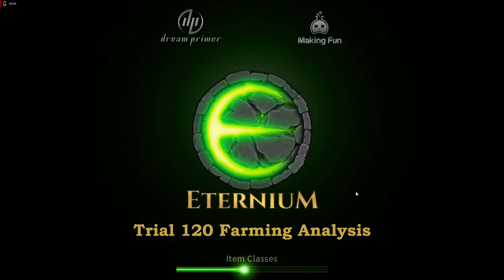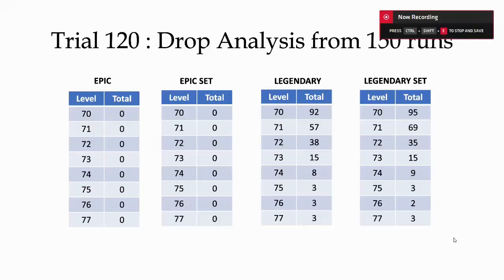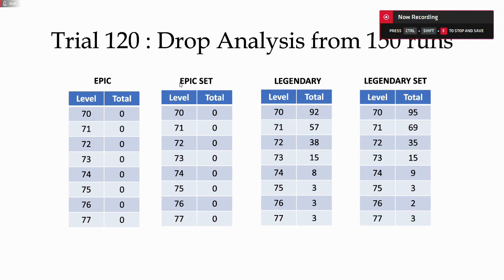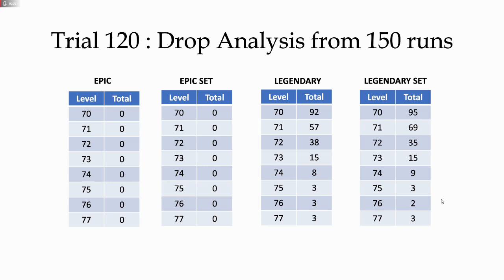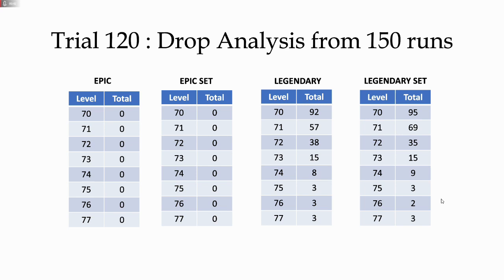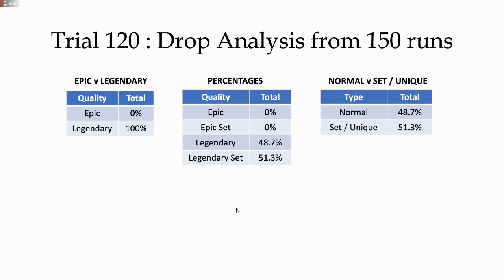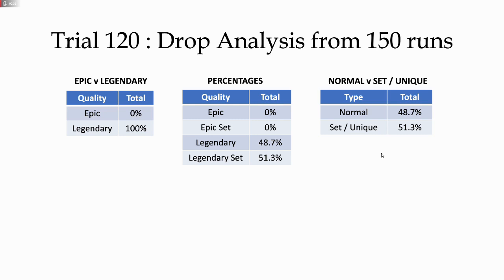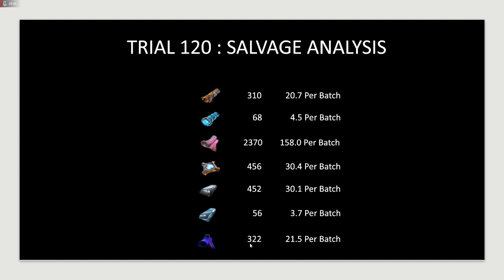Trial 120 - Drops and Salvage Interim Analysis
The final video in this mini-series and it's the turn of Trial 120 to see what I get from running it 150 times!  I've included runs using DfA on an Exp farming build, Frostbeam on an Exp farming build and Frostbeam on a Push build.  I'm going to be focussing most of my efforts for the next few days on getting as many runs of TL100 as possible due to the current War Supplies event having such a great bonus experience amount - my Exp farmer is pulling over 250 million exp per TL100 which I like a lot!!

Timestamps :-

0:00 - Introduction
1:16 - DfA Exp Build (PC)
5:03 - Frostbeam Exp Build (Mobile)
8:05 - Forstbeam Push Build (Mobile)
11:07 - Total Drops
11:51 - Drops Analysis
13:41 - Essences
15:32 - Other Salvage Items